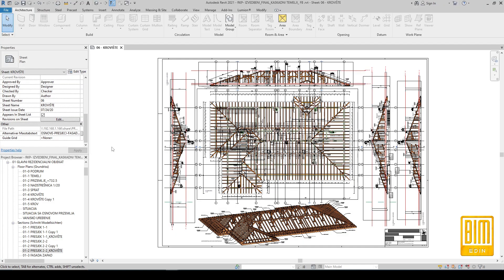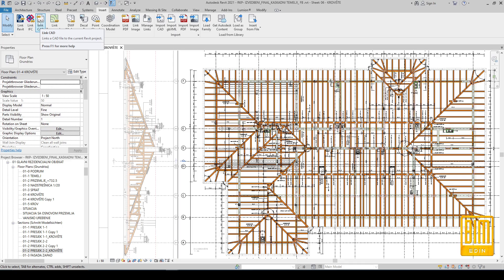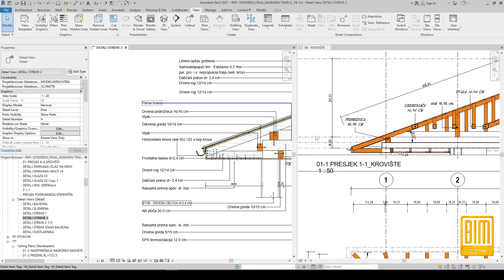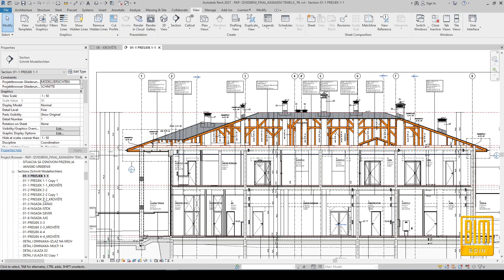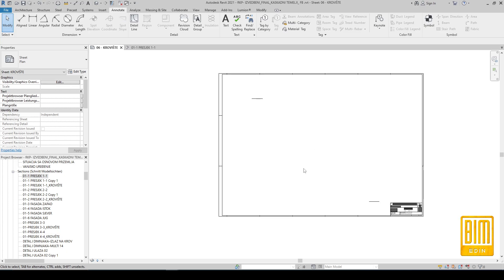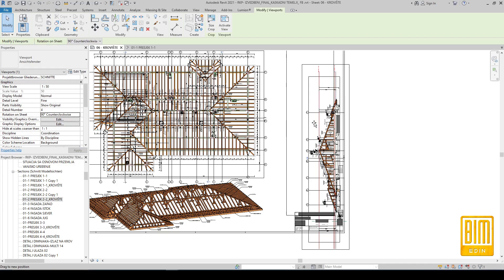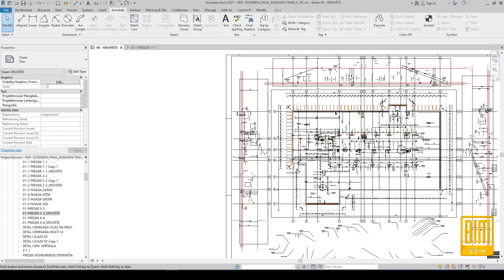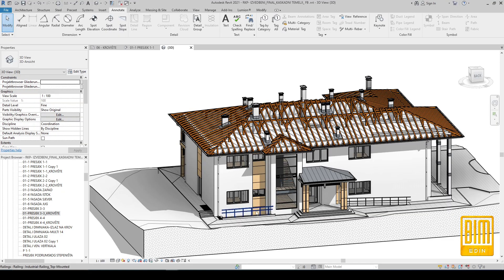REVIT ROOF CONSTRUCTION DRAWINGS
In this Revit tutorial I would like to share with you what the final drawings of the roof construction look like with details, as well as how you can make a presentation of roof.
On my channel, you can find a series of tutorials on modeling roof elements, as well as how to calculate the amount of materials needed to build a roof.
You can also find tutorials on modeling roof elements in the descriptions and comments of this video.